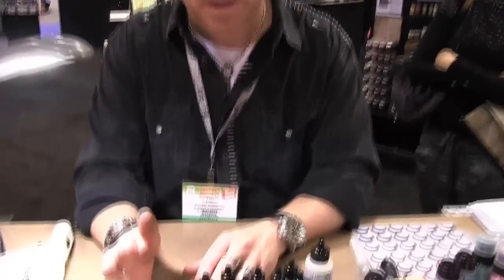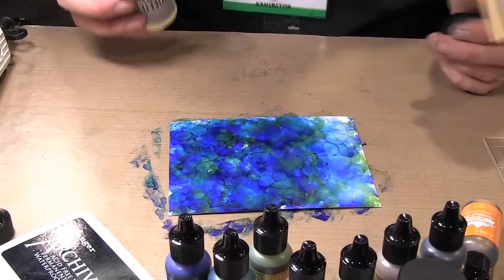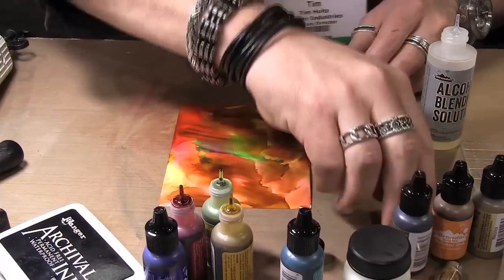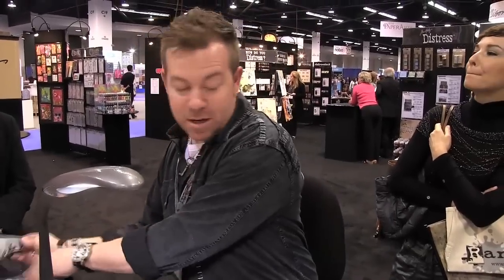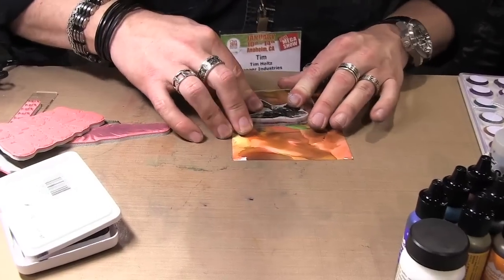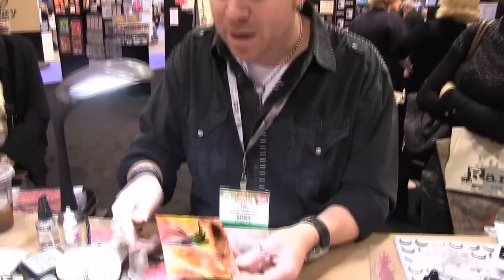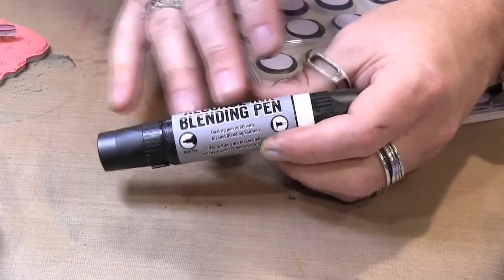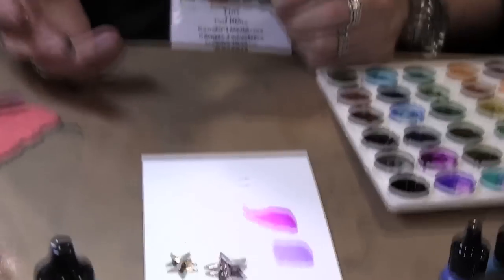Tim Holtz Alcohol Ink Techniques - CHA Winter 2014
Tim Holtz shows us a variety of Alcohol Ink Techniques